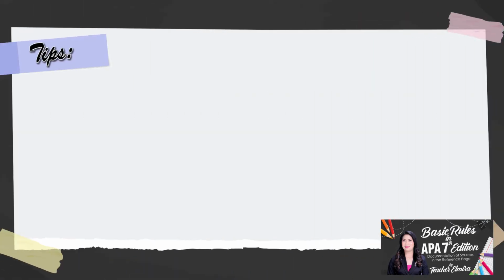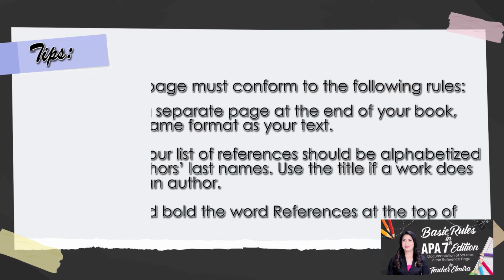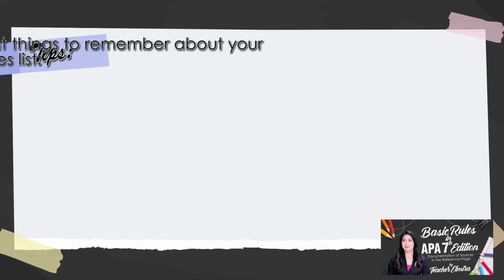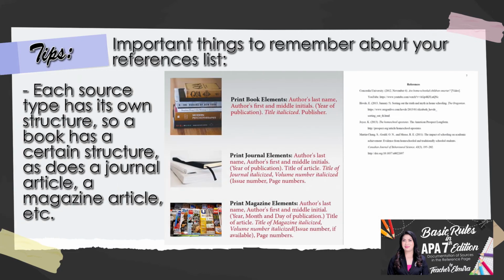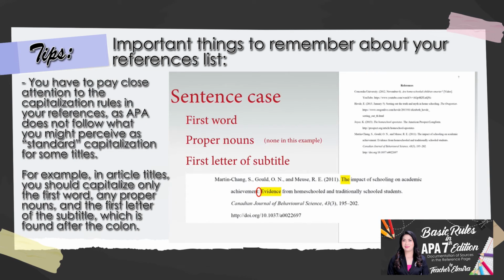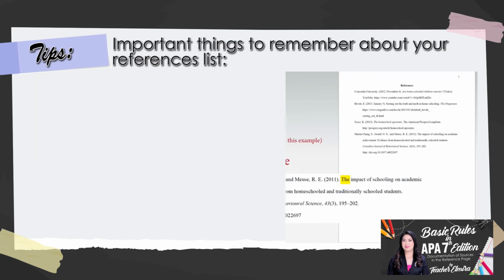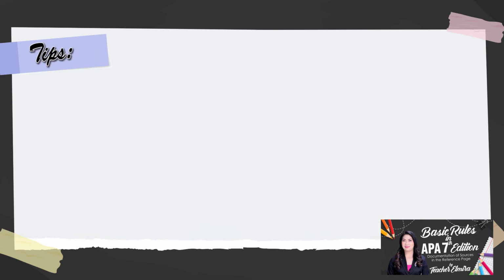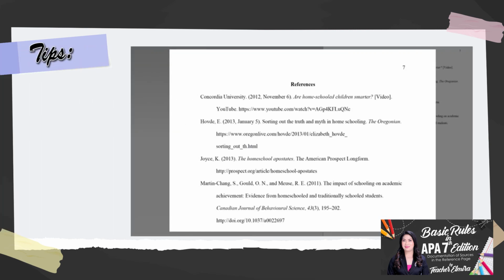Basic Rules in APA 7th Edition Documentation of Sources in the References Page